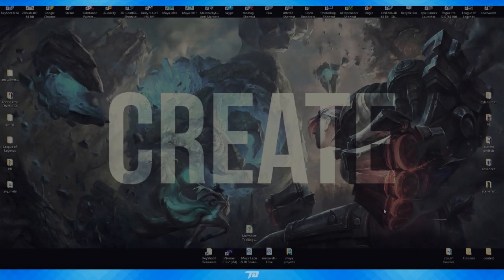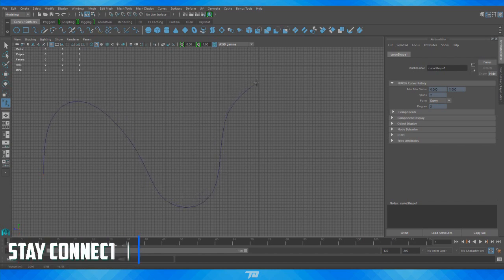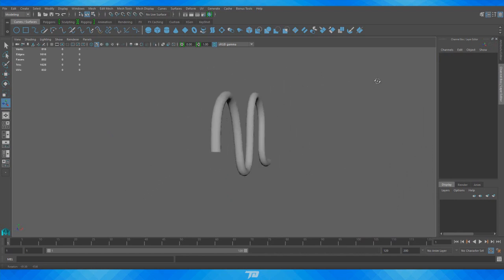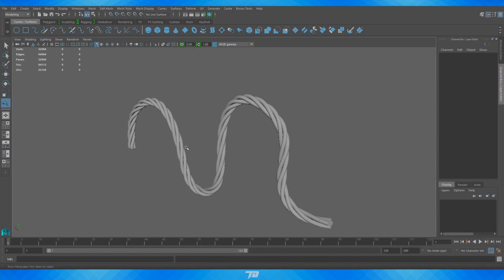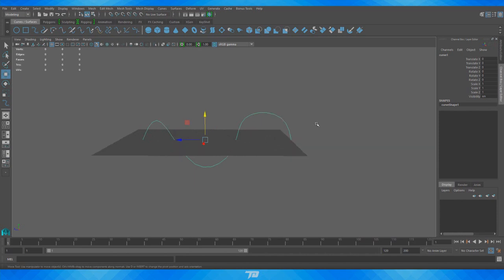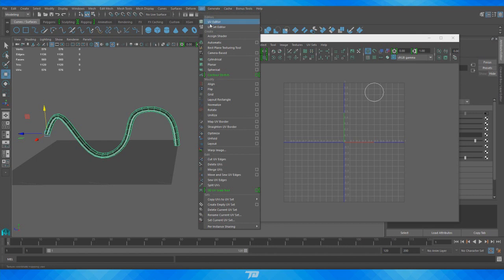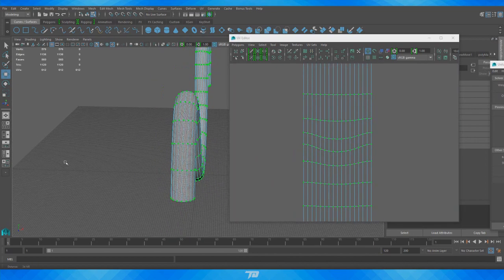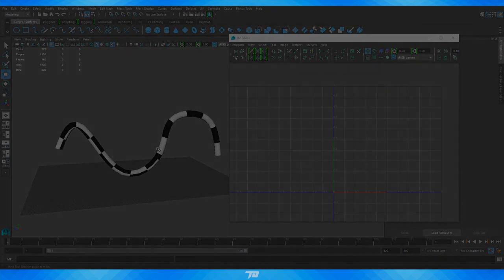How to Create, Extrude and UV Splines in Maya | Tutorial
In this tutorial I will be going over how to create, edit, extrude and UV map splines within Maya. These techniques apply to all versions of Maya but in the tutorial I will be using 2016. I wasnt able to find an all in one tutorial out there so I thought I would make this quick video tutorial. Hope you all have a great day :)